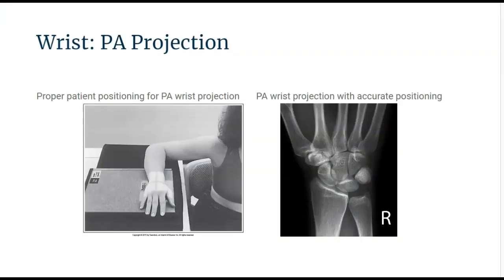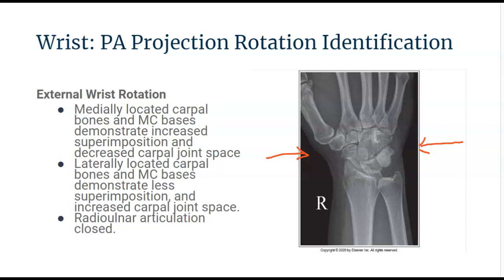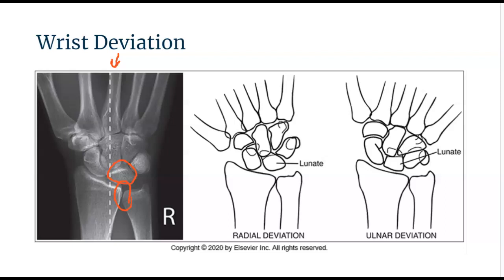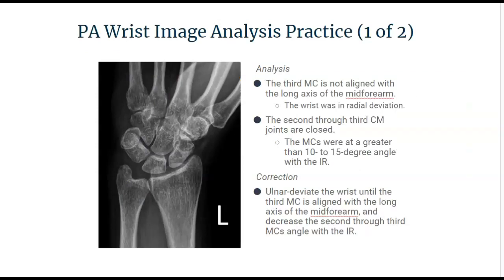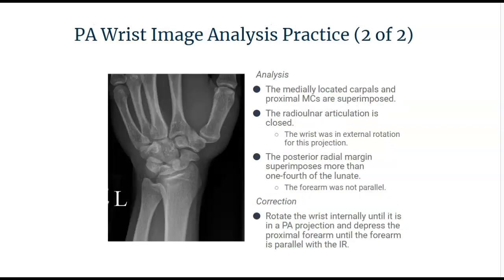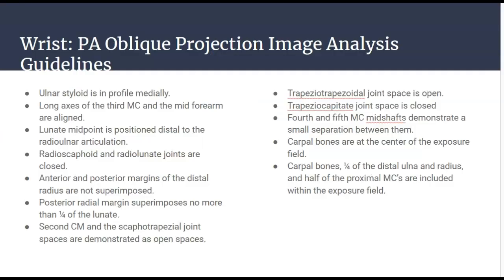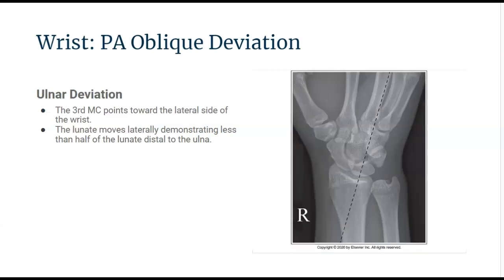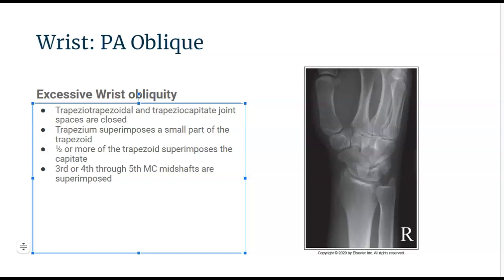Wrist Part 1